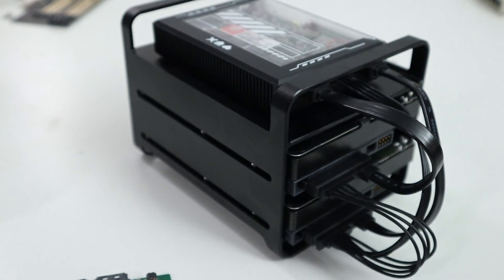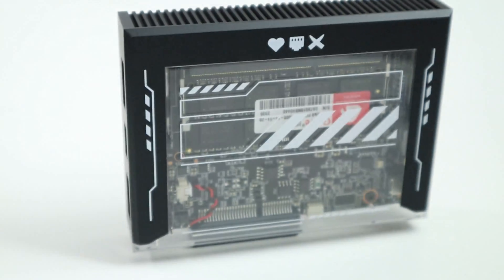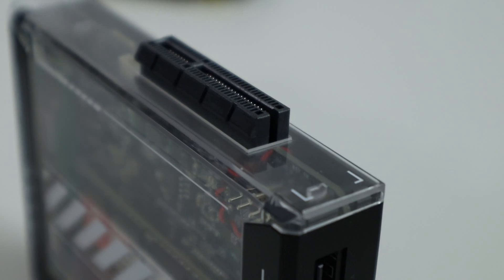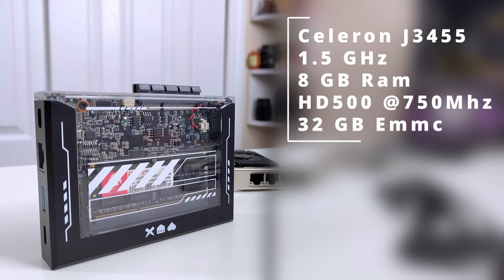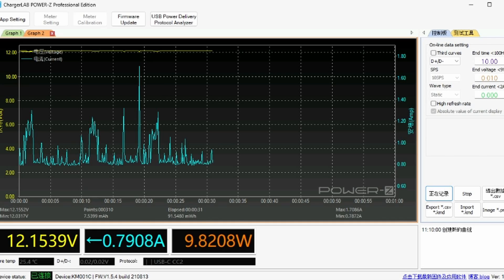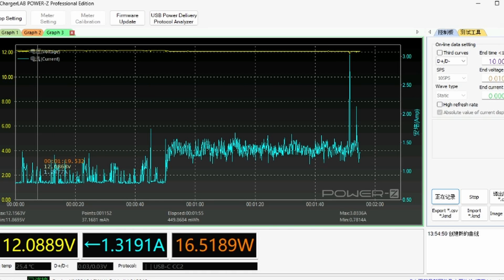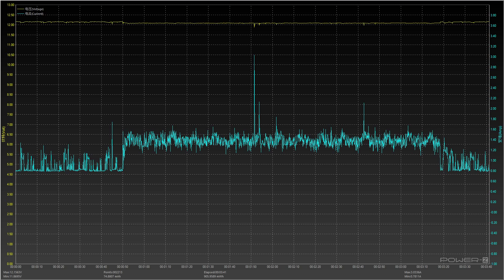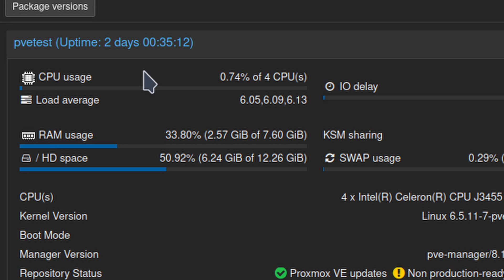Ultimate Budget Home Lab Media Server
showcasing the ultimate budge home lab media server with zimablade.

○○○ LINKS ○○○

○○○ SHOP ○○○